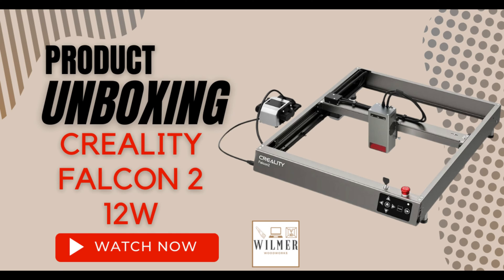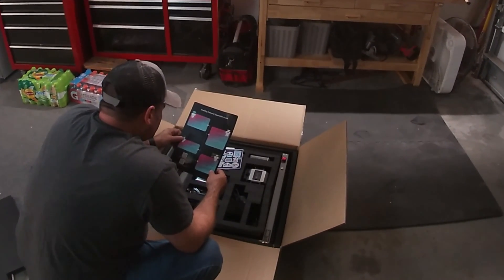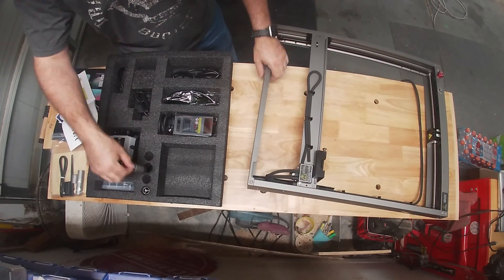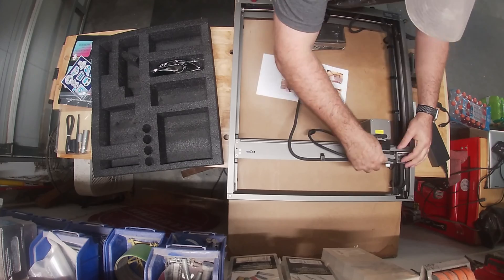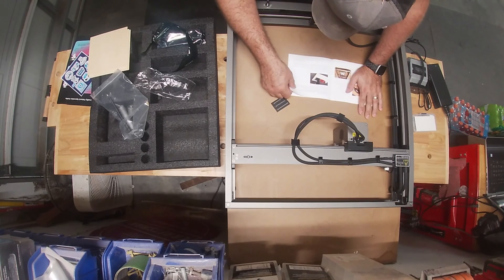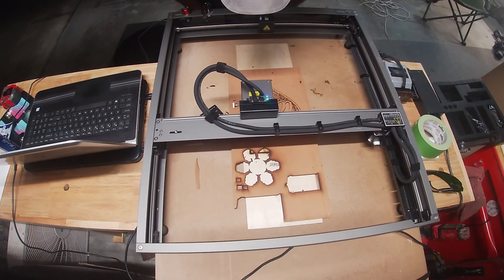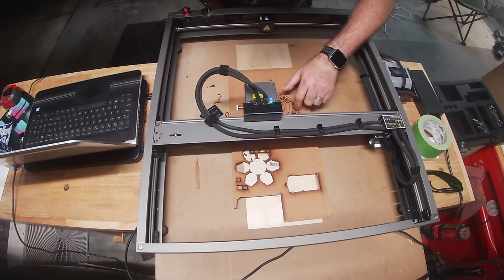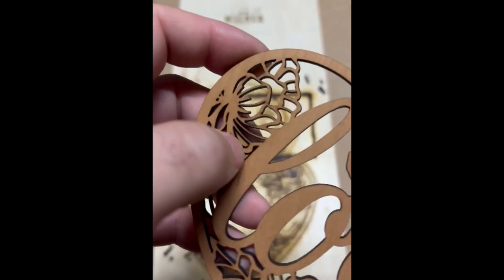Can You REALLY Achieve Professional Results with Creality Falcon 2 12w Laser Engraver in 2024?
In this video, I share my experience of setting up and testing the Creality Falcon 2 12w laser, a diode-based laser that can engrave and cut various materials. I bought this laser to add some personalization to my wood projects, and I was impressed by how easy it was to use. Unlike my old CO2 laser, which had alignment and calibration issues, the Creality Falcon 2 came almost ready to use out of the box. The only thing that slowed me down was my old laptop, which took forever to boot up.

The laser came with a micro card that had a test cut file, which I ran successfully on a piece of wood. I was amazed by how fast and precise the laser was, and how clean and smooth the cut was. The laser also produced very little smoke or dust, which made the process more pleasant and safe. I also downloaded an online cut file and tried it on the same material, and it worked great with just two passes. The laser was able to cut through the wood effortlessly and accurately, and it also engraved some text and graphics with high resolution and contrast.

I am very happy with the performance and the power of the 12w laser, and I look forward to learning more about the software and the possibilities of this machine. The laser has a user-friendly interface and a lot of features that allow me to customize and optimize my cuts and engravings. The laser also has a built-in air assist that blows away the debris and cools down the material, which improves the quality and durability of the cuts and engravings.

The best part is that I can upgrade this laser to a 40w one if I ever need more power, since the frame is the same for both models. This gives me more flexibility and scalability in my woodworking projects, and also saves me money and space. I highly recommend the Creality Falcon 2 12w laser to anyone who wants to add some creativity and precision to their wood projects, or to anyone who wants to explore the world of laser cutting and engraving.

I will be happy to answer them and to share more tips and tricks with you.

Chapters:
00:00:00 - Unboxing the Creality Falcon 2 12 Watt Laser Engraver and Cutter
00:00:45 - Choosing Between the 12W and 10W Pro
00:01:23 - Unpacking the Frame Assembly
00:01:55 - MDF Unit and Feet Extensions
00:02:33 - Hooking up the Laser Beam
00:03:10 - Changing modules on a laser engraver
00:03:42 - Engraving with a Class 4 Laser
00:04:26 - Laser Engraver Troubles
00:05:05 - Testing the Cut Files on Scrap Material
00:05:39 - Adding Personal Touches with Engraving
00:06:10 - Demonstrating the Laser Power
00:06:51 - Impressed with the Setup
00:07:23 - Ending and Thanking the Viewers